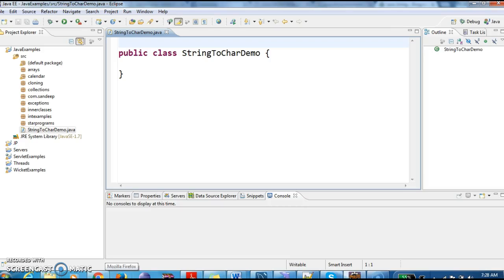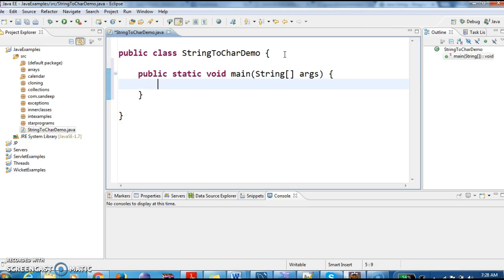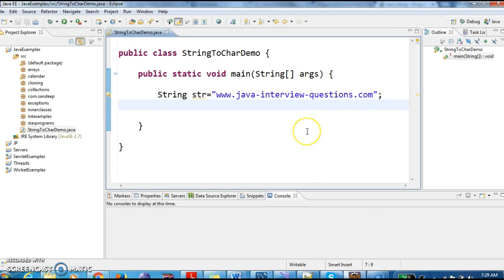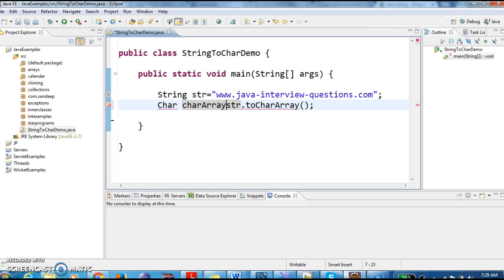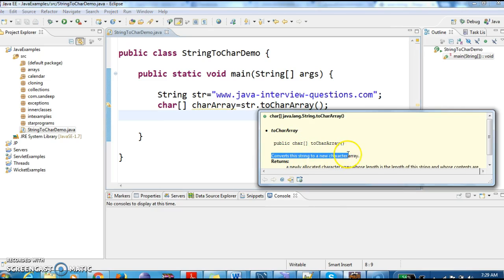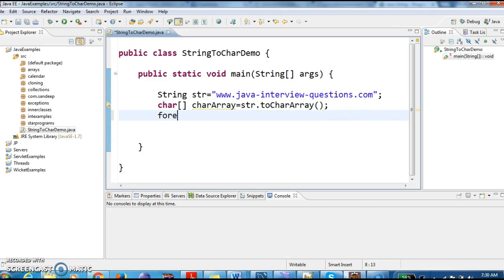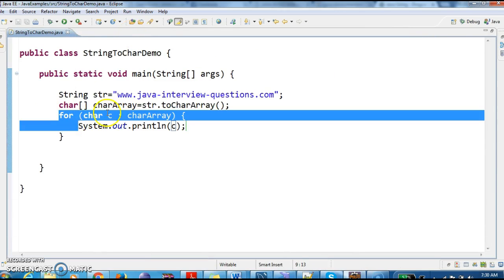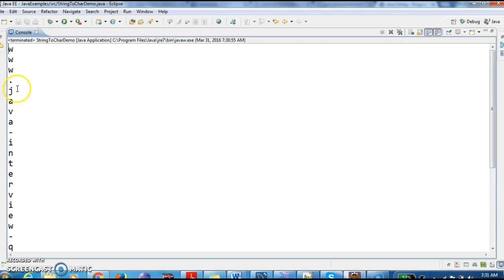How to convert String to character array in java?